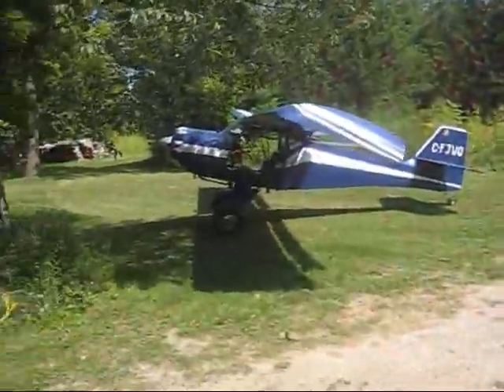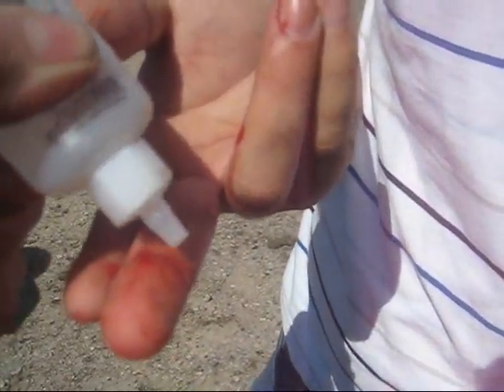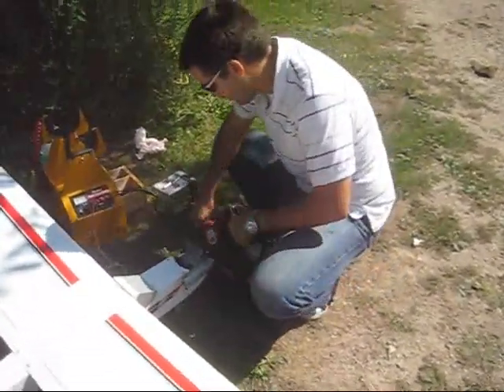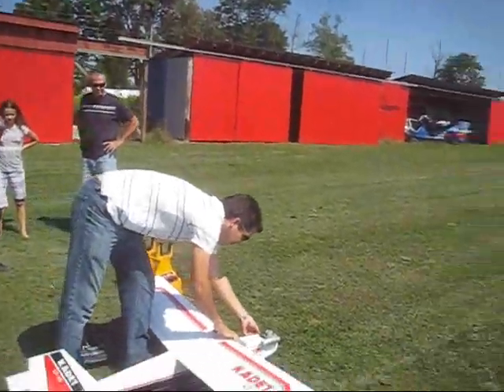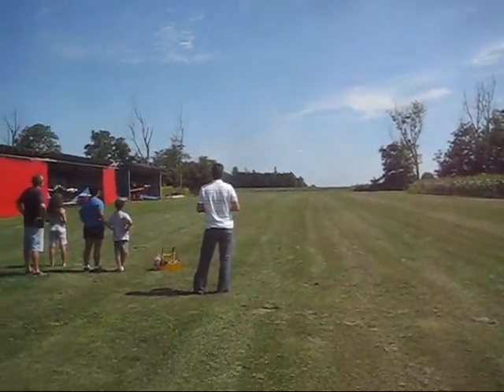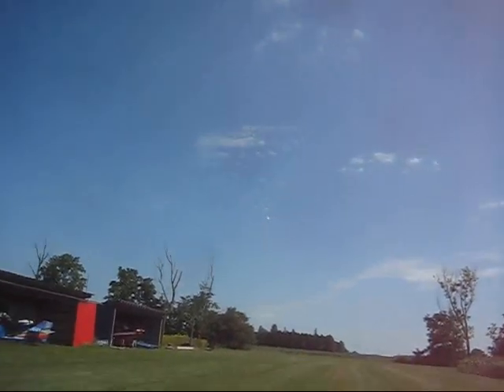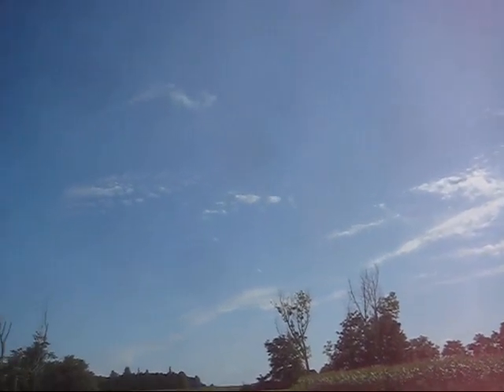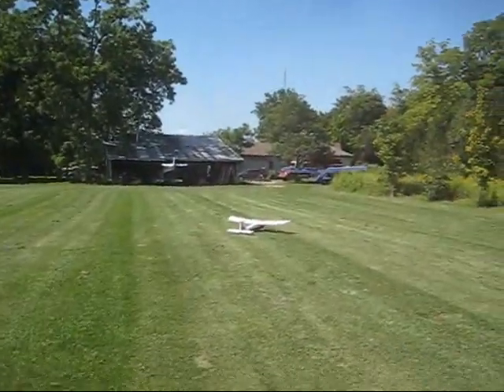RC flying at daves- Cut finger on prop fixed with Crazy Glue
RC model flies at Dave after he sliced his finger. We fixed with cyoacrylic   crazy glue.   Hope you enjoy !

Great sites